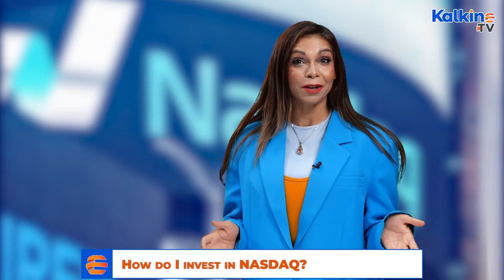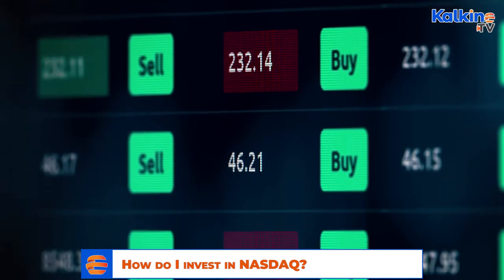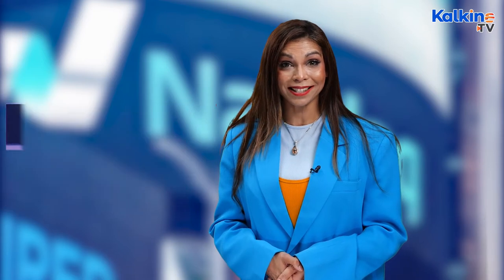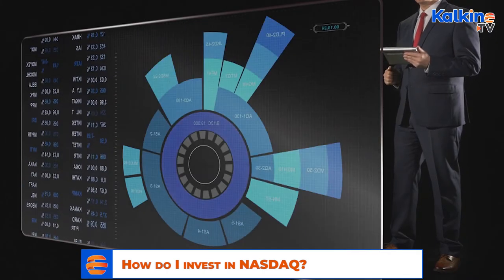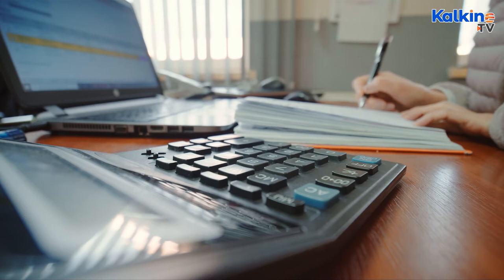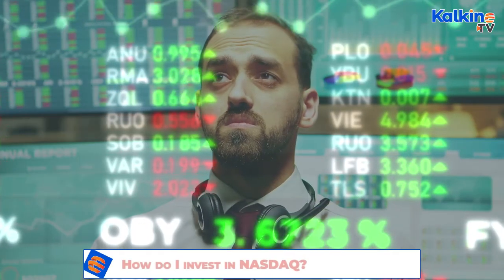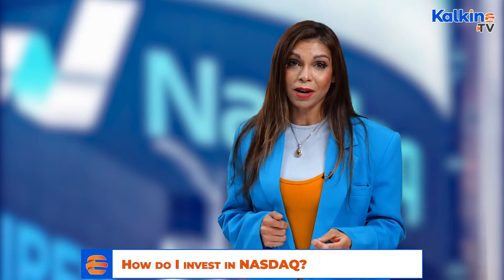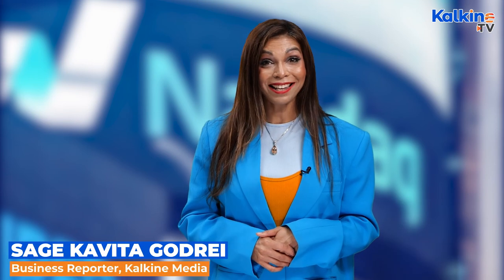How do I invest in NASDAQ?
•  The most popular method of trading in the NASDAQ from anywhere overseas is using a share trading platform.
•  On many sites, such as eToro, the investor is asked a series of questions. This includes things like annual income but might also include a question to test an investor’s experience and investing acumen.
•  Through these platforms, it’s possible to buy and sell individual stocks listed on the NASDAQ.